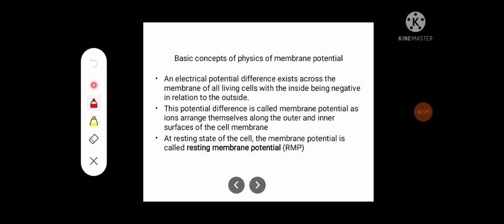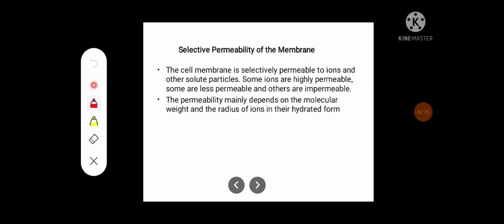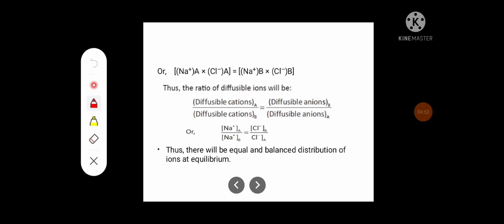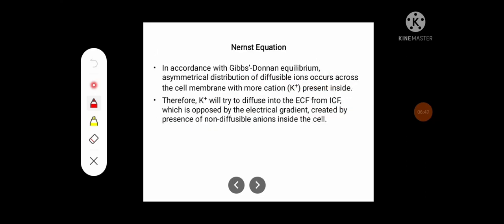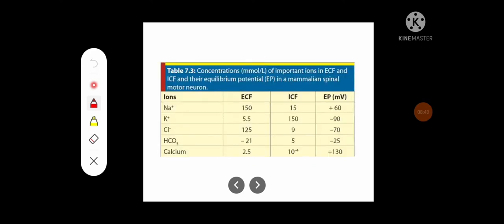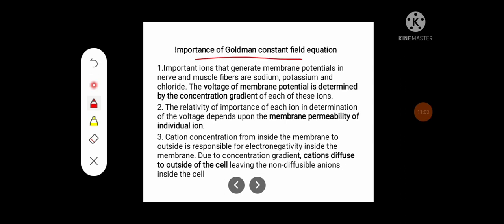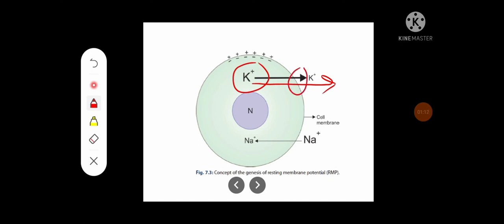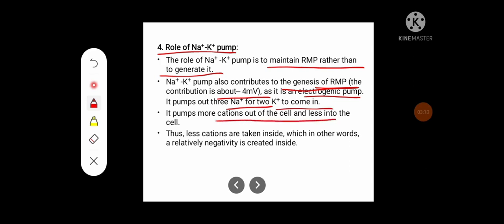Q. Discuss about resting membrane potential and genesis of resting membrane potential.